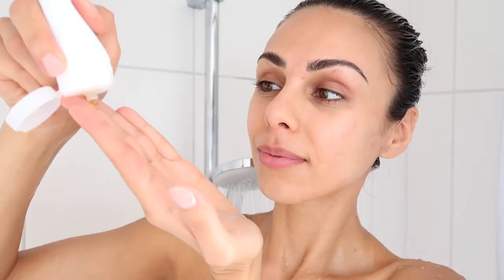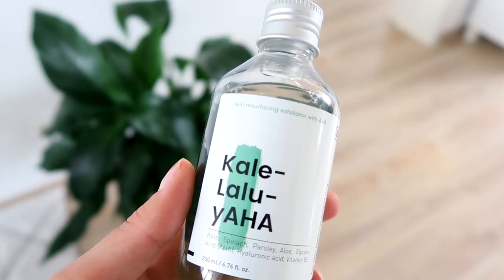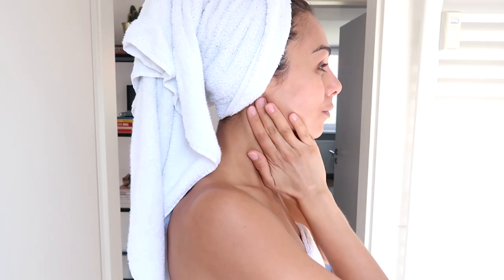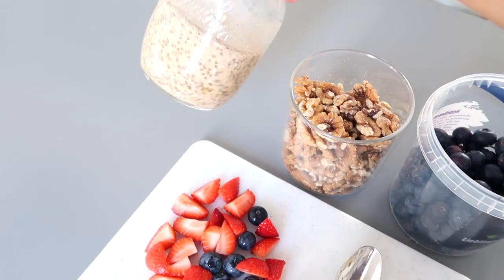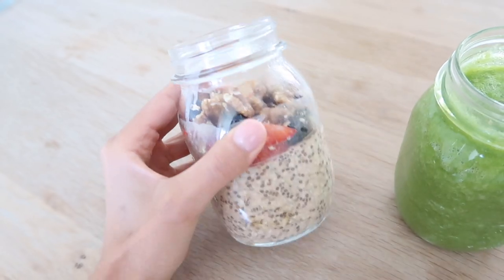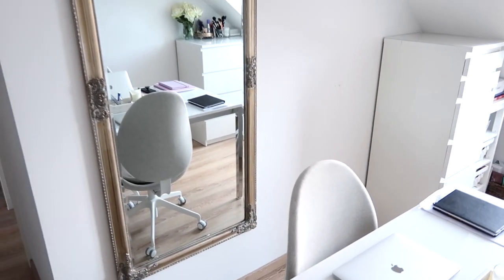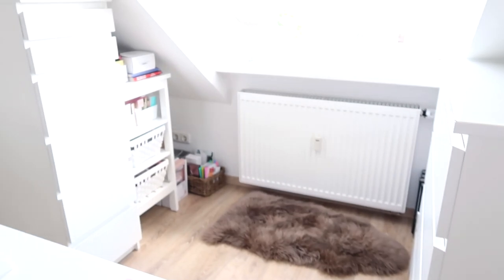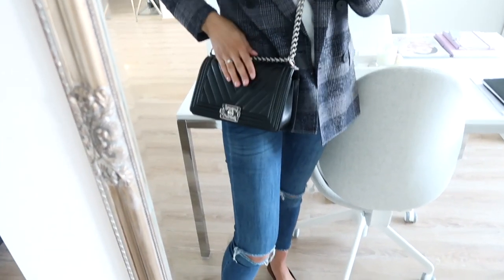Day In The Life | Skincare, Food, Home Updates | Vlog #39 | Annie Jaffrey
The furniture shop is called Westwingnow.de

FILMED WITH
Canon G7X Mark II
Canon 70D

FTC: This video is in collaboration with Krave Beauty. All opinions, thoughts, reviews my own.